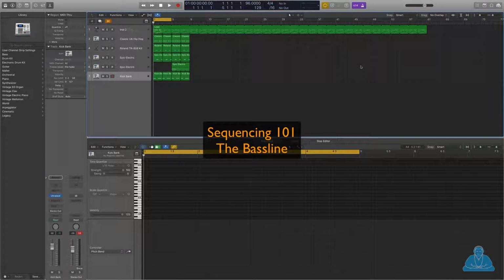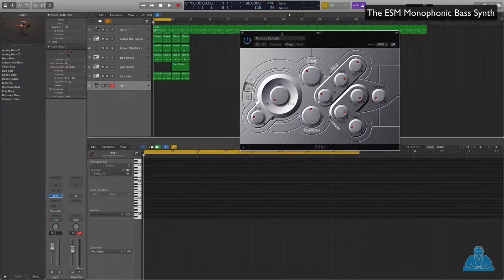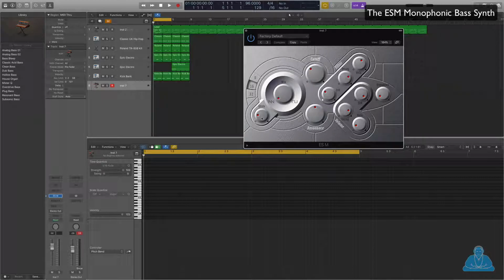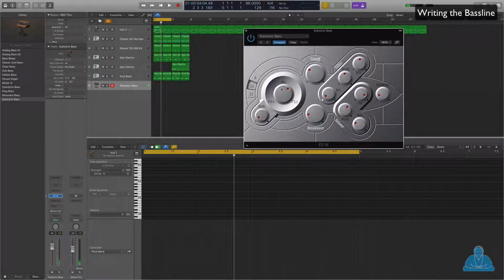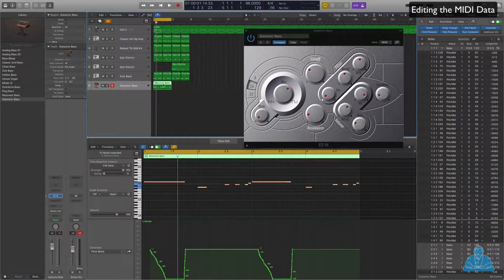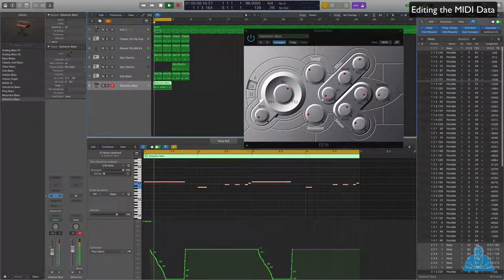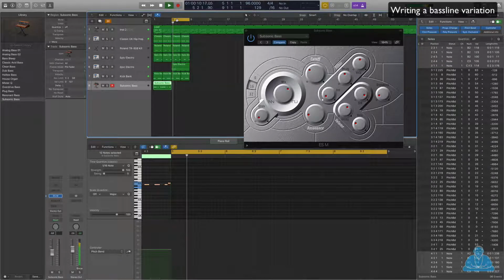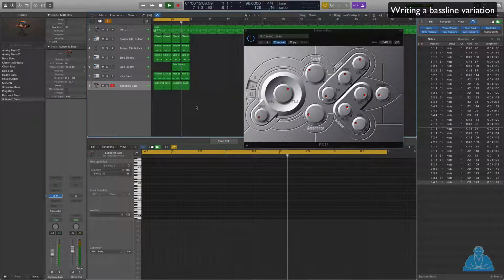Arranging 'Shape of You' by Ed Sheeran - Lesson 2 - The Bass line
‘The most natural way to learn is by example’

In this tutorial, we are taking on the role of remixer. We are going to take the keyboard riff of Ed Sheeran’s ‘Shape of you’ and use it to create our own arrangement.
Watch the videos that show the various stages of creating a remix.

Look out for the different headings that appear in the videos that correspond to the different steps.

After every section of the course you will you will be given a short quiz to enforce the important points of the demonstration. It is then up to you to go on and try and create your own take on the remix. Follow the steps and use them to guide your own development of the remix.

This tutorial is best undertaken in combination with,

Synthesis 101
Sampling 101
Mixing EDM 101

Drum Programming
MIDI Programming
MIDI Editing
Quantisation
Pitch-bend & Continuous controllers
Arrangement & Composition skills
Audio Instruments such as the ESM, EXS24, Retro Synth & B3 Organ
The arpeggiator
Insert and Bus effects
Sampling techniques
Filtering
Automation

In this tutorial, we will use the ESM Monophonic Bass synth for our bass line. The aim is to write two separate bass lines that will us to build an AB structure for our remix composition

Download the Sequencing 101 tutorial Logic project from the website